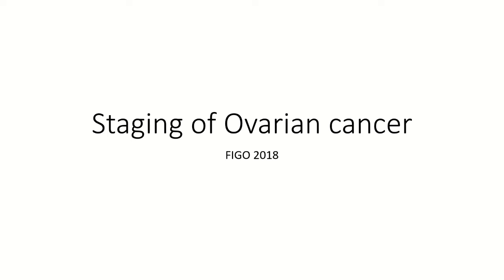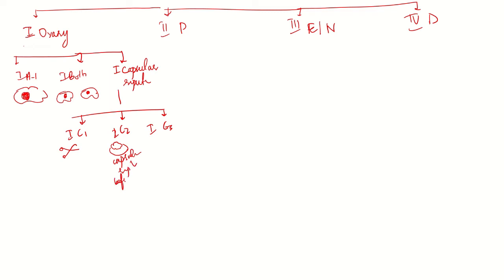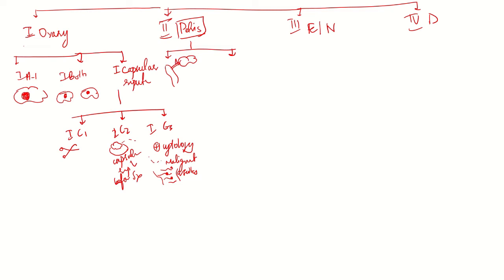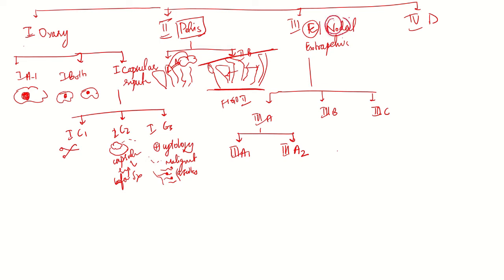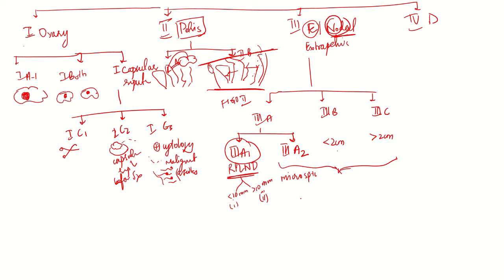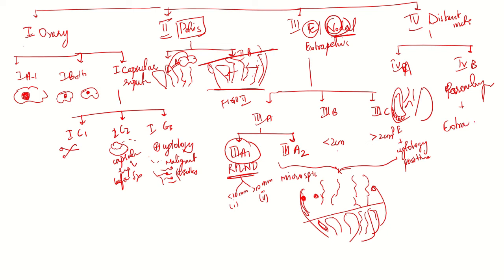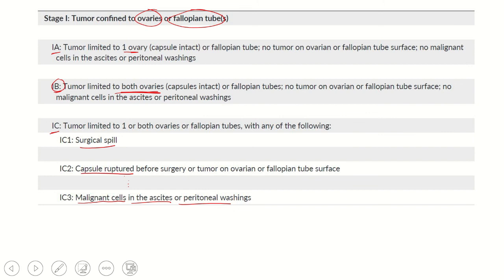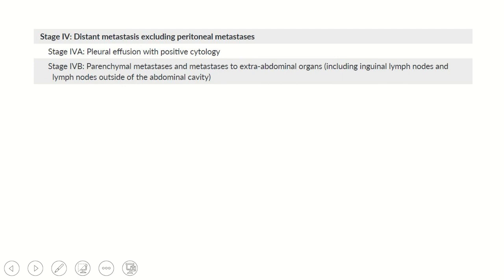STAGING OF OVARIAN CANCER - FIGO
Watch in 1.5x for faster revision